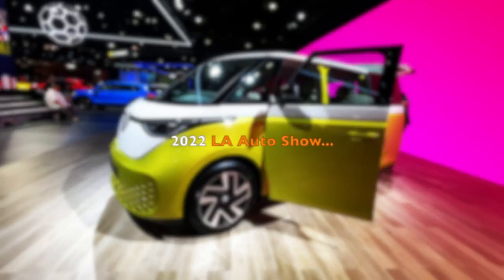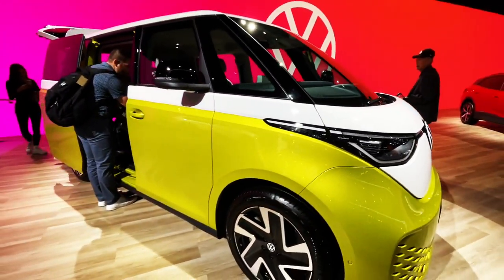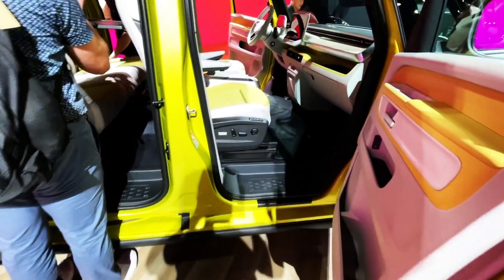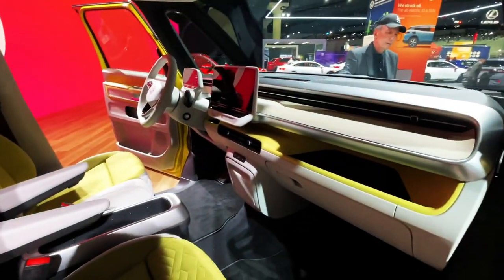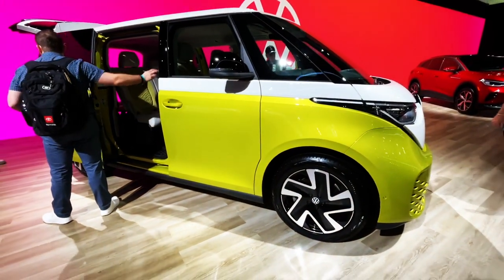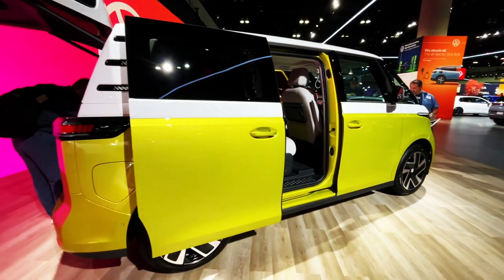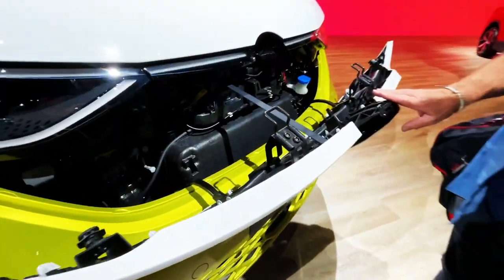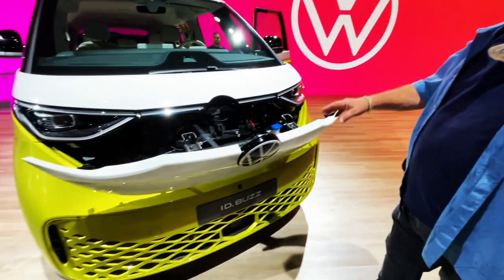2023 VOLKSWAGEN ID BUZZ MICROBUS - LA AUTO SHOW 2022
2023 VOLKSWAGEN ID BUZZ MICROBUS - LA AUTO SHOW 2022

2023 VOLKSWAGEN ID BUZZ MICROBUS - LA AUTO SHOW 2022